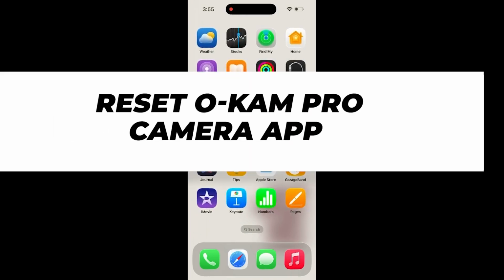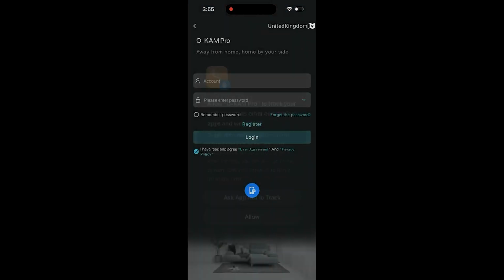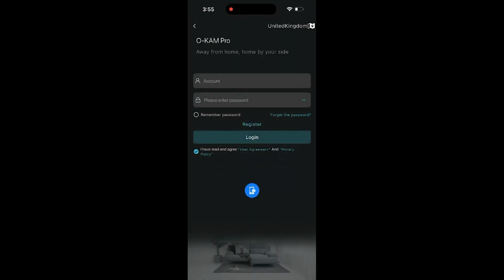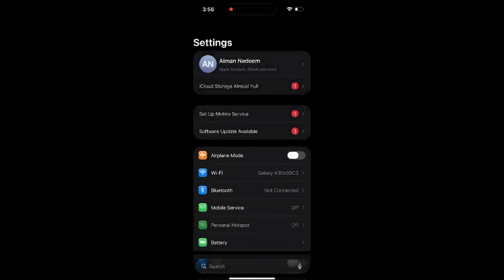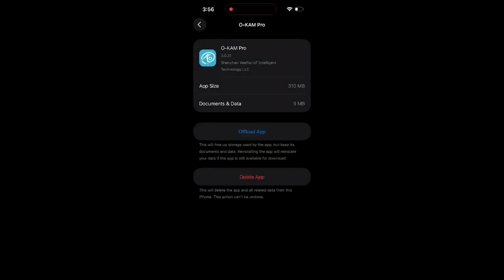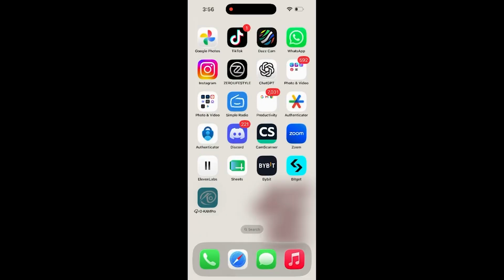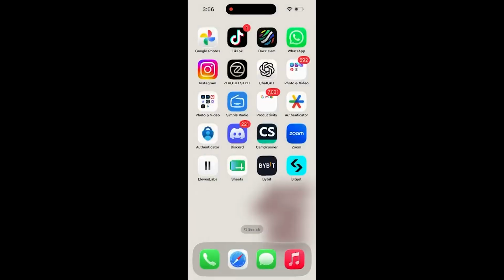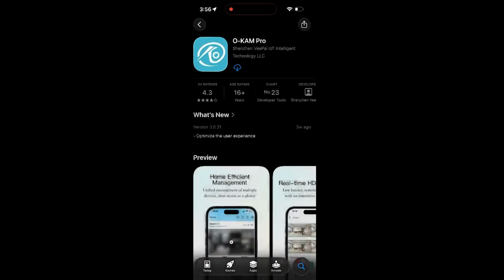How To Reset O-Kam Pro Camera App: Easy Step By Step